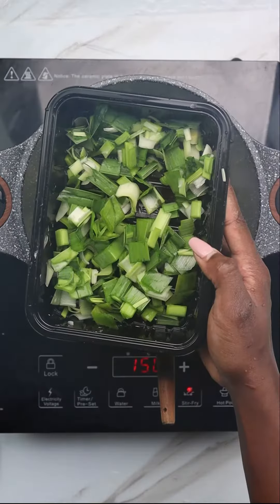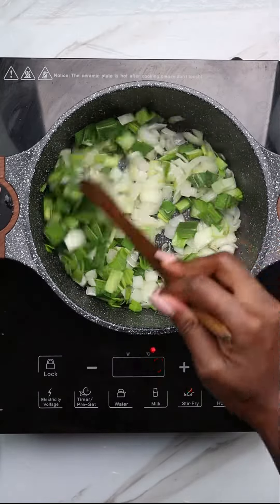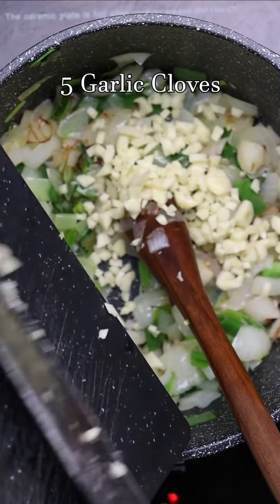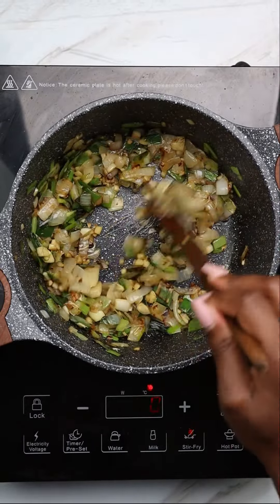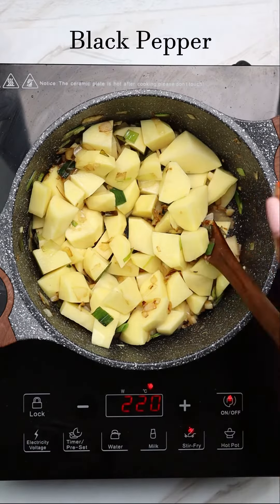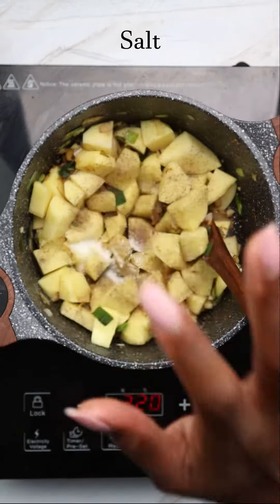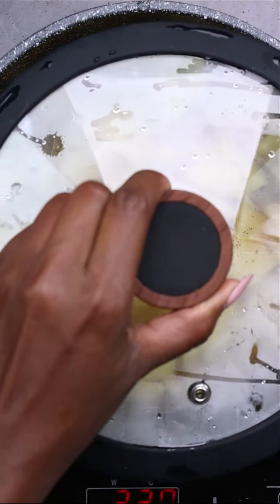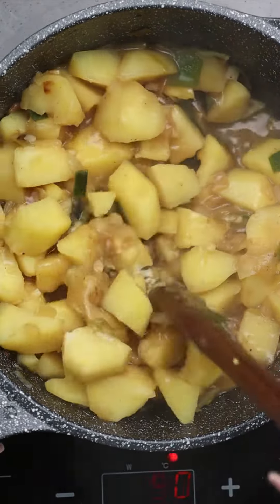Creamy Garlic potato soup with crispy toasted bread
This creamy Garlic potato soup with toasted bread is perfect for cold weather. so delicious and will warm you up before you know it. You can have this potato soup for dinner, lunch or breakfast. and it's super healthy too!